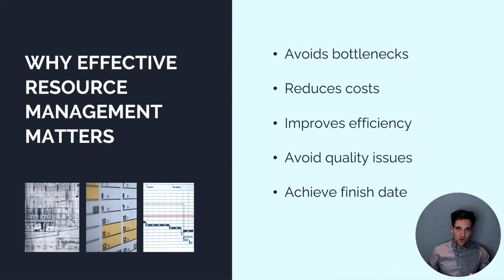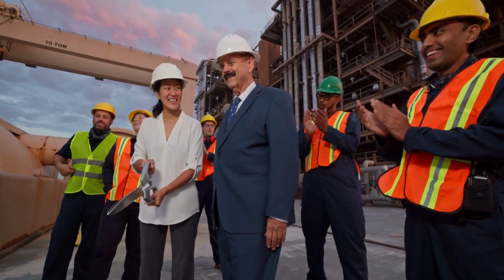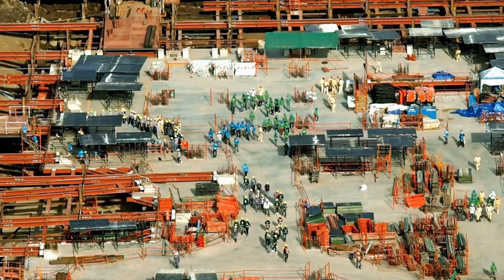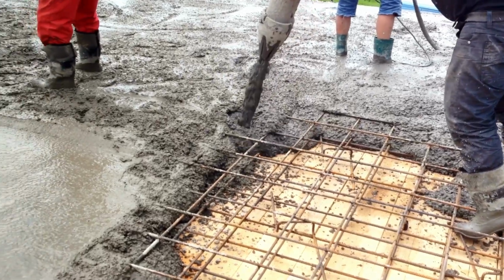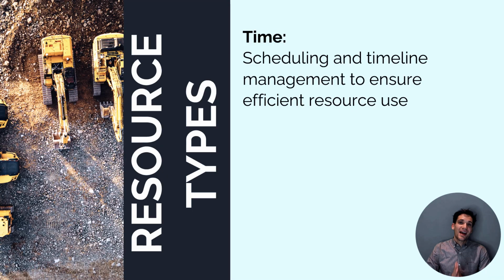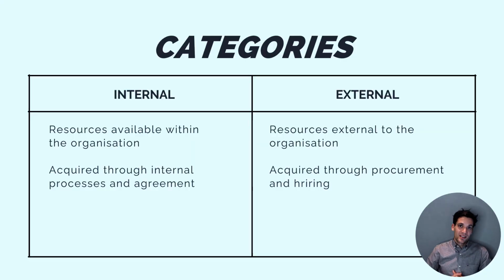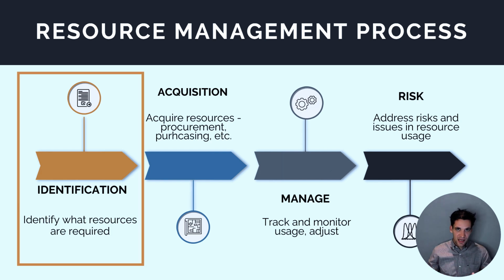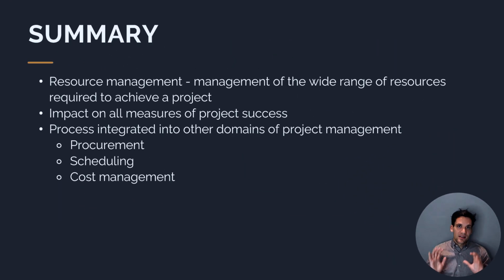Mastering project resource management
What is project resource management and how does it relate to project success?